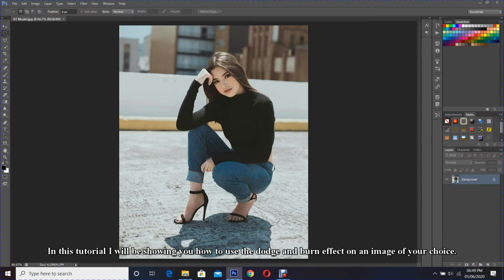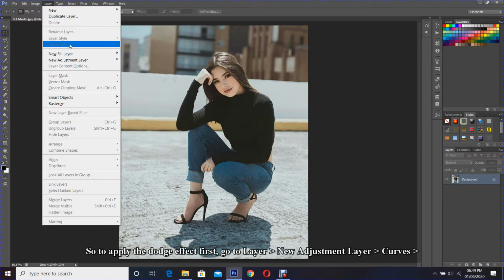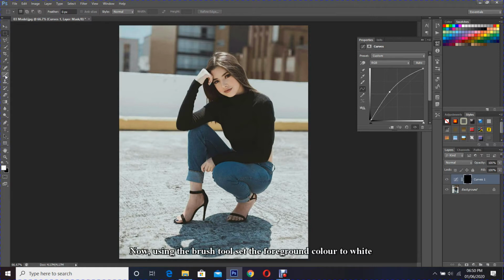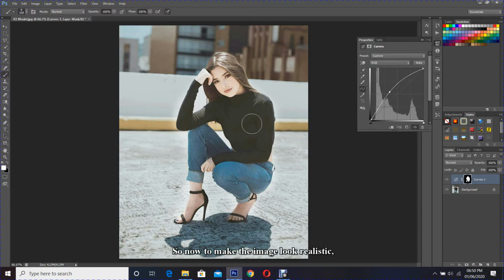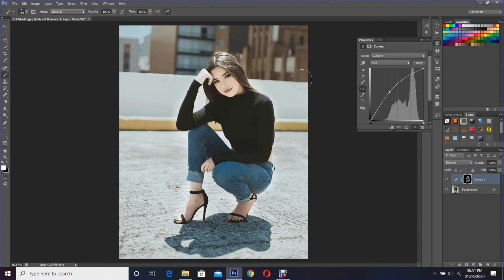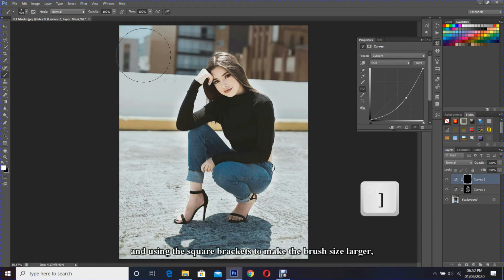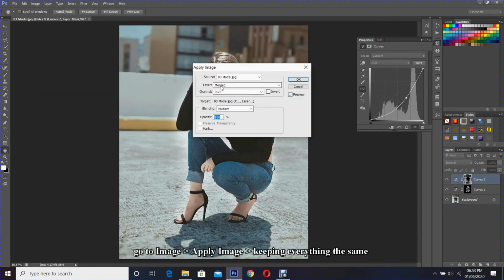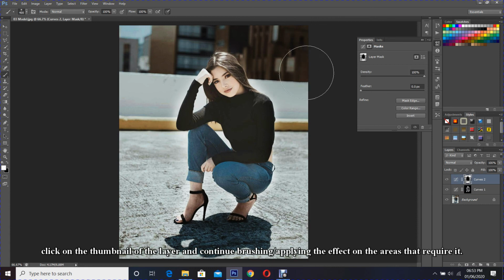How to add simple Dodge and burn in Photshop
Photoshop dodge and burn tutorial, thats a simple effect
can make your an ordinary image very creative and attractive to others
you can't imagine dodge and burn effect can apply any image and get the result
so this is very simple Photoshop tutorial is for beginner friendly also that's the best way can do so